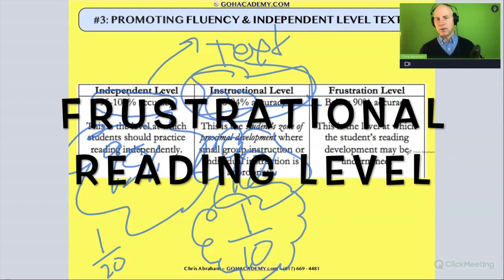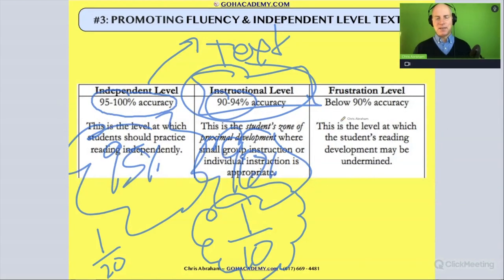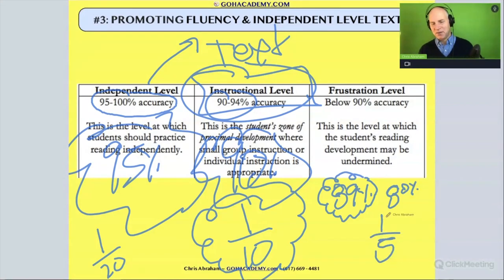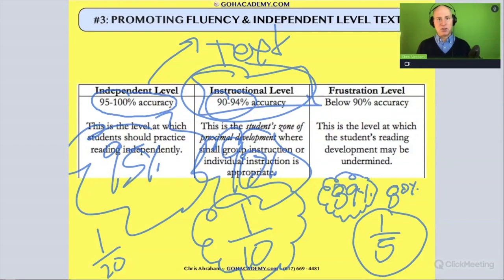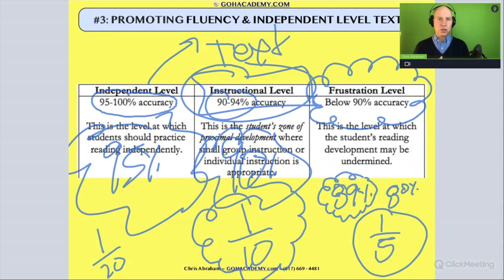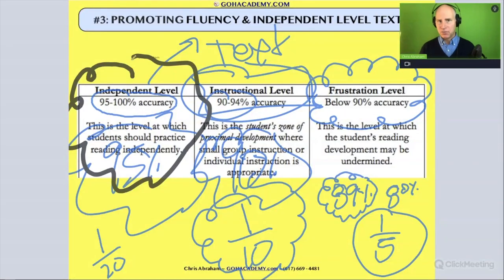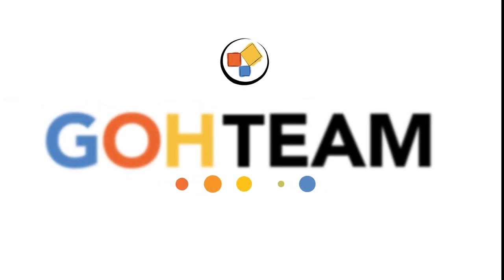FOUNDATIONS OF READING 190, 62, STR 293 WORKSHOP ~PART 4.13 Frustration Reading Level~GOHacademy.com